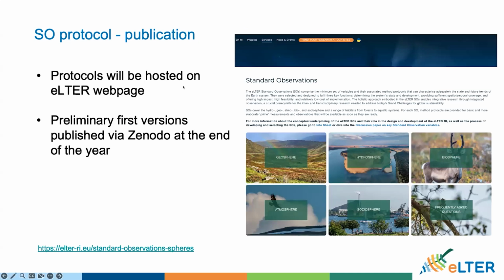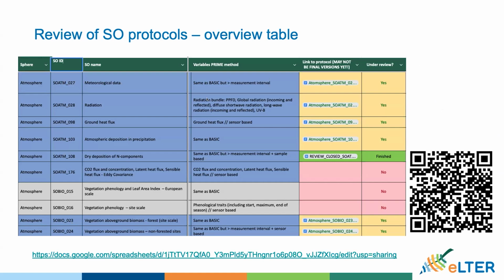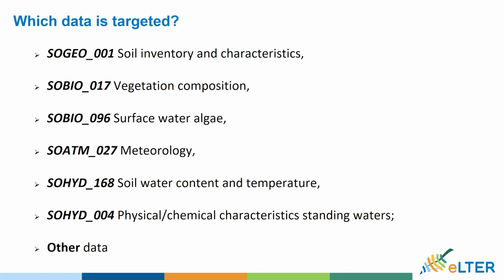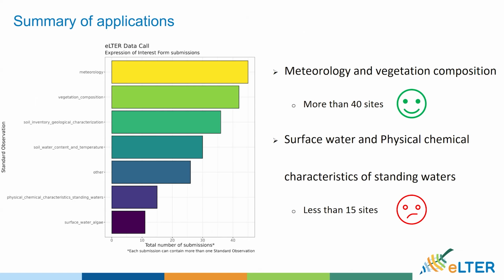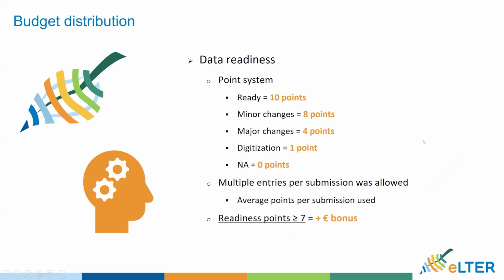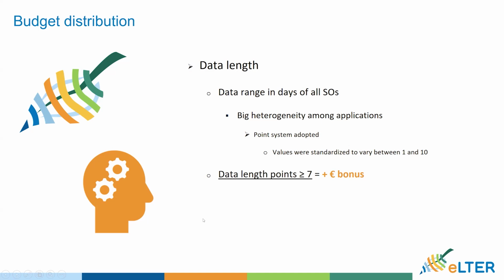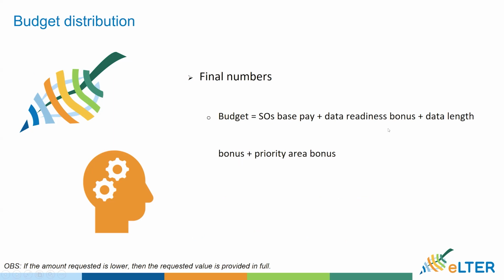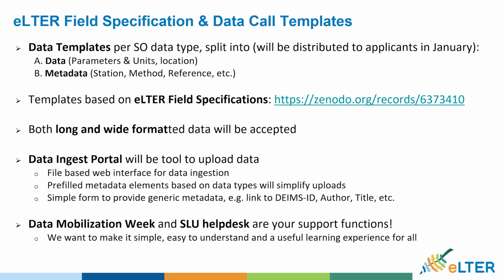eLTER Data mobilization - Part I: Focus on Key SOs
The eLTER Data Call has been launched in November 2024 (check eLTER Market Place on the elter-ri.eu ) and has been broadly advertised across the eLTER network. It aims to support national data hosts with their work on data standardization and publishing towards an eLTER data catalogue, and the core of the Data Call will be pre-selected key Standard Observation (SO) data packages. The idea of this Site and Platform Forum webinar is to provide a detailed insight into the envisioned work tasks for a data mobilization week to be scheduled in January 2025 and give an overview of the protocol status for the pre-selected key Standard Observations and associated data structure to be mobilized.